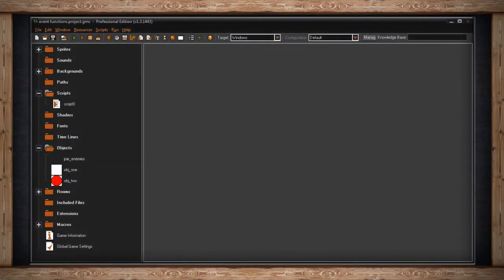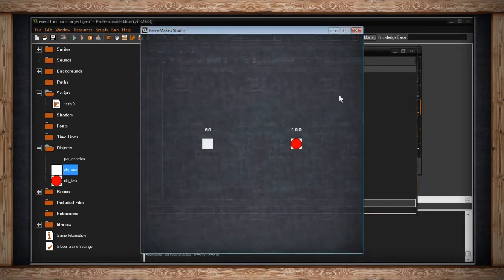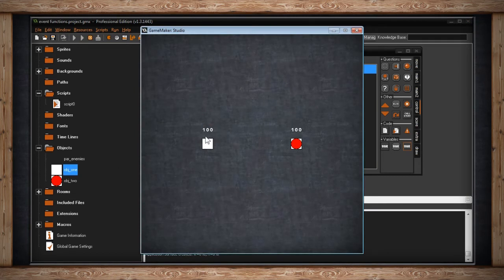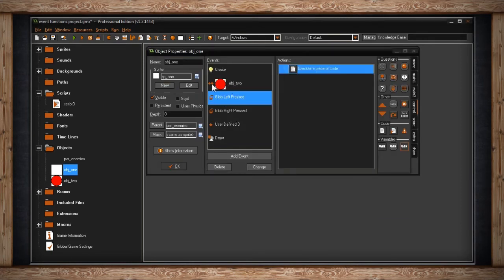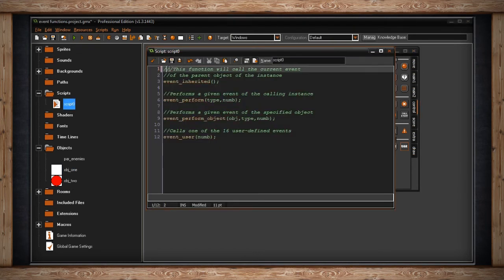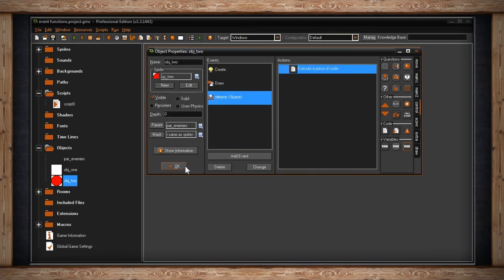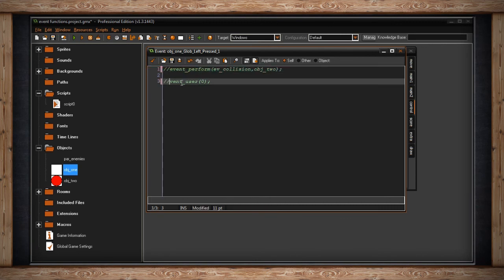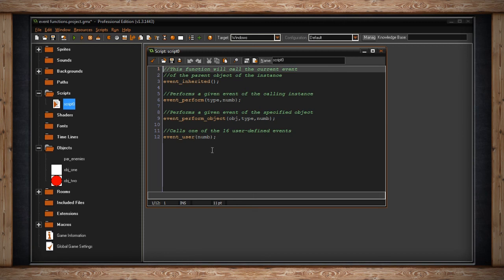Functions - GameMaker: Studio - Event Functions